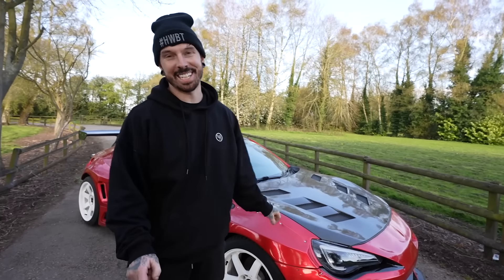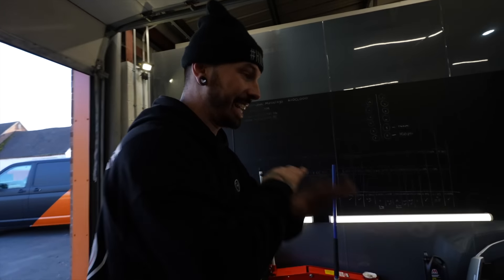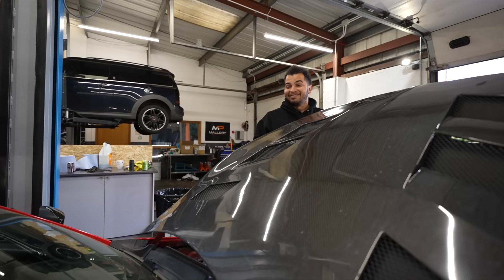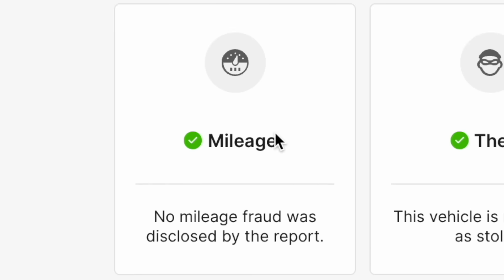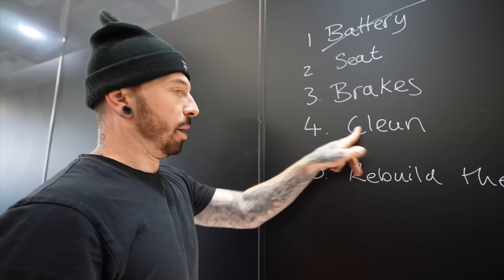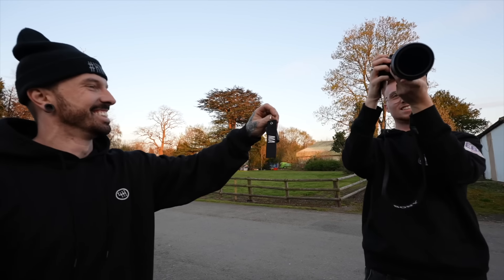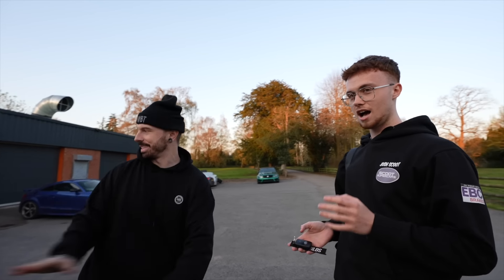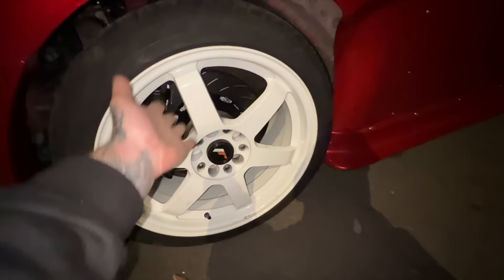REBUILDING A WRECKED GT86 THEN GIVING IT AWAY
I finally found time with @tavarish to rebuild the crash damaged toyota gt86 that i put a widebody kit on and used as a drift car. But after buying this car i realised i didnt really have the time for it so i wanted to give it to someone who would enjoy it alot more than me!